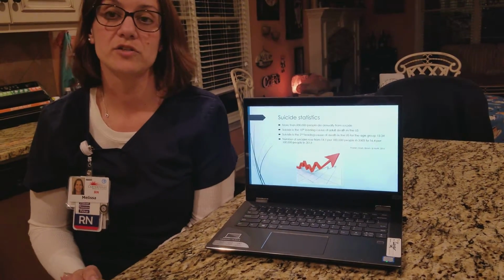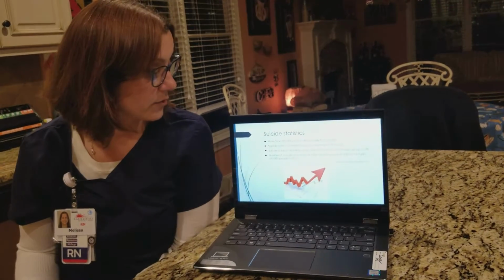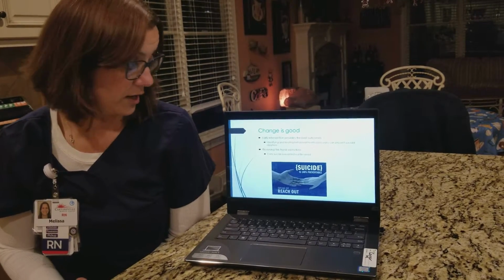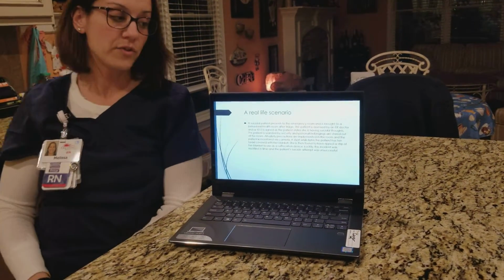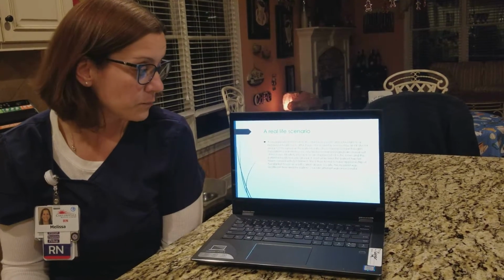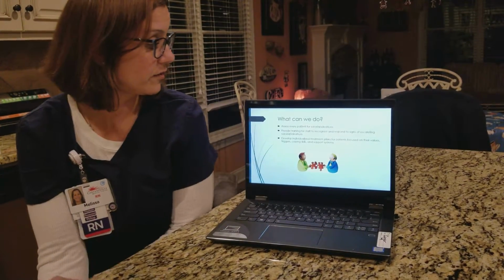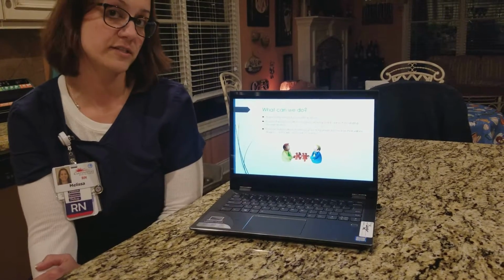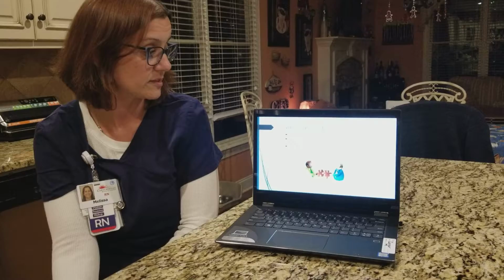National patient safety goal